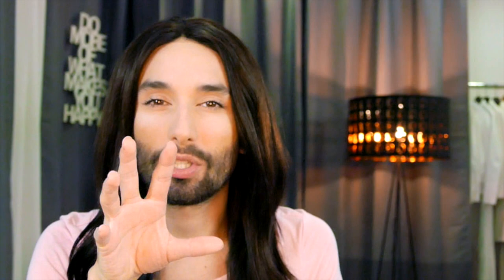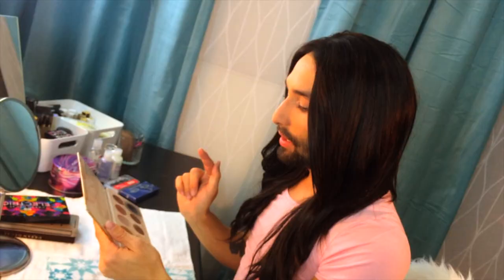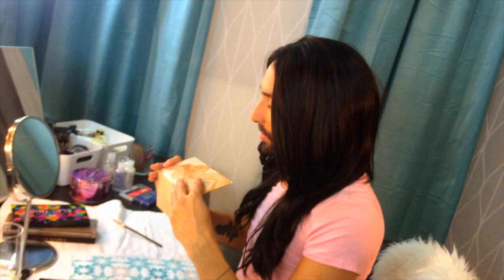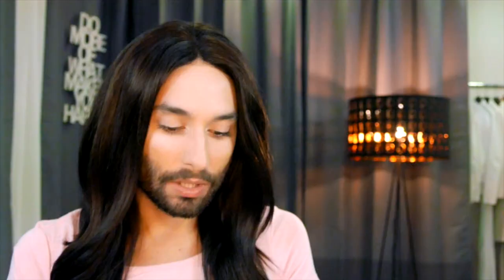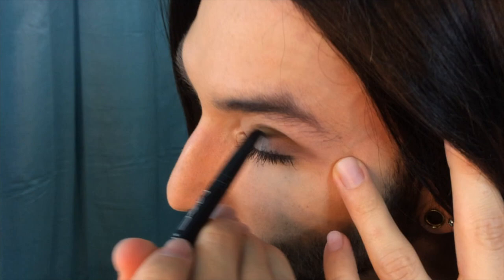Conchita Wurst - Make Up Tutorial: Eyes ('15, part 1)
In this make up tutorial, Conchita shows you step by step how she does her eyes. Please hit the thumbs up button if you like it and would like to get more make up tutorials in the future.

Filmed and edited by André Karsai